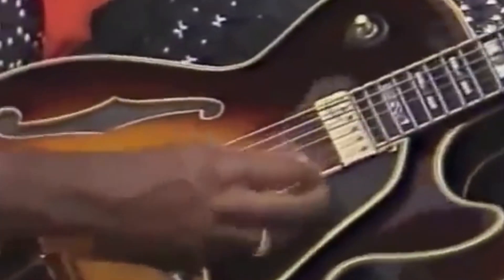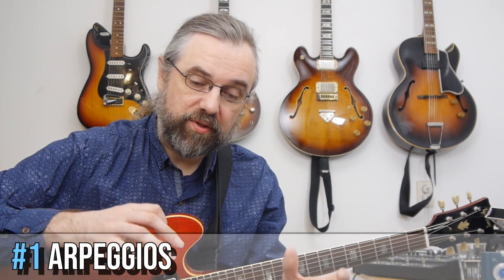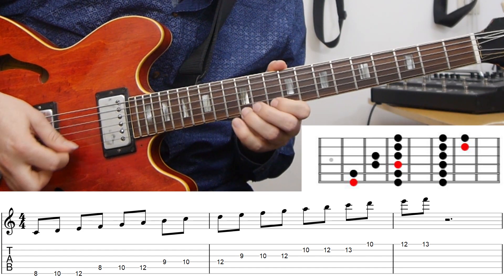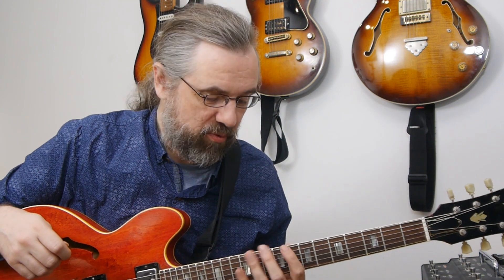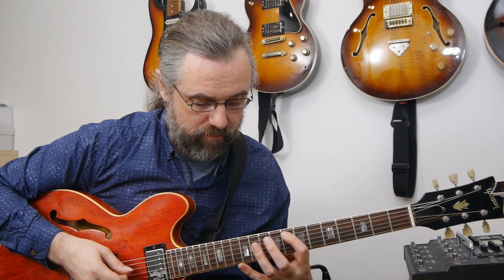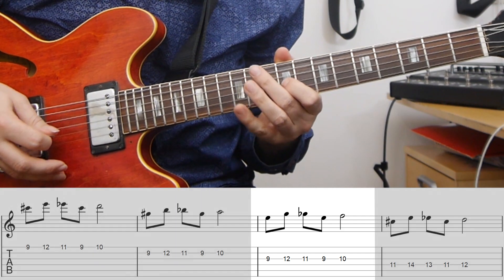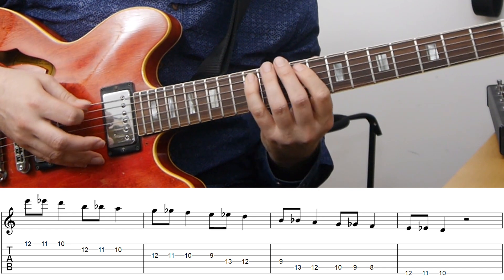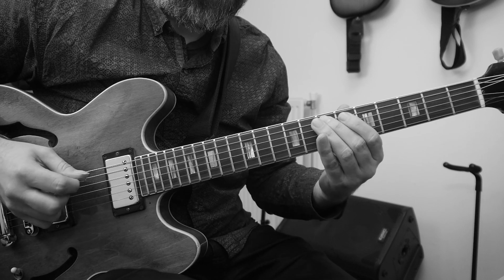The 3 Things You Need To Add To A Lick To Make It Sound Like Jazz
What are the key ingredients of Jazz Licks? What do you need to figure out to get the sound of Jazz Guitar Licks?

In this video, I am going to start with a simple Pentatonic lick and then gradually add things to it to make it sound like a Jazz or Bebop line. This is useful if you want to experiment with adding some jazz ideas to your playing or if you want to check out how good you are at using some of the key Jazz Skills.

Content:
0:00 Intro - The Ingredients of a Jazz Lick
0:42 A Pentatonic Jazz Lick
1:07 Sound More like Charlie Parker, Sonny Rollings or John Coltrane?
1:19 #1 Add some Arpeggios
2:00 A 7 note scale: C major
2:28 The Arpeggio from the 3rd
2:30 Adding An Arpeggio to the lick
2:46 Practicing Arpeggios
4:19 #2 Adding Chromatic Passing Notes
4:35 Adding Chromatic Ideas
4:48 Chromatic Enclosures
5:18 Chromatic Lick a little slower
5:23  Practicing Passing Notes
6:21 What do you think is the most important part of Jazz?
6:38 #3 Rhythm
7:21 The Jazz Lick!
7:25 Like the video? Check out my Patreon Page!

If you like this video and want to help translate it into your own language you can do so